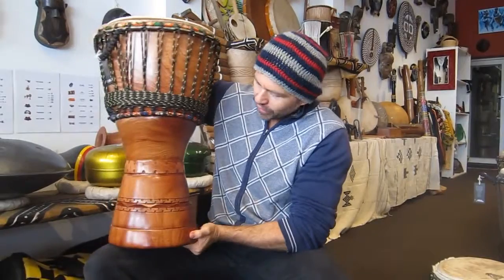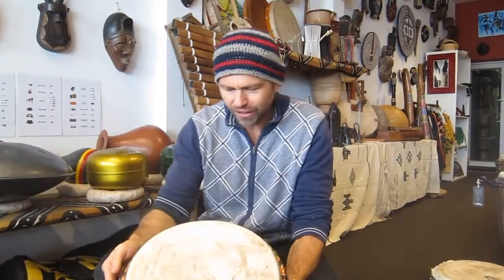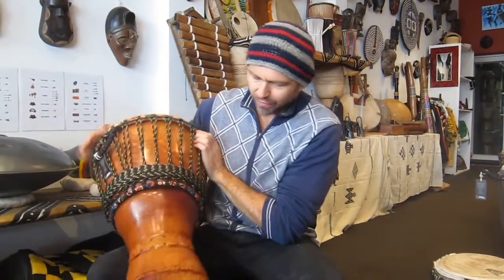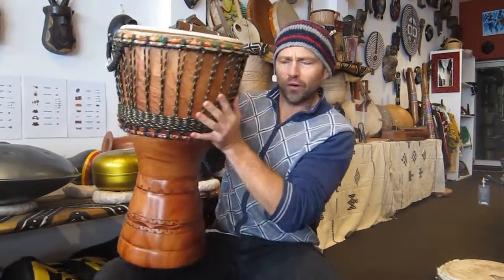New Model BougaraDjembe!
Check out this hybrid style drum from Burkina Faso.
Hardwood Djala timber from the Banfora Region topped with medium thick Burkina Faso cow.
We really love the fusion of warmth that the Buga element brings, plus the top end frequencies from the Djembe component.